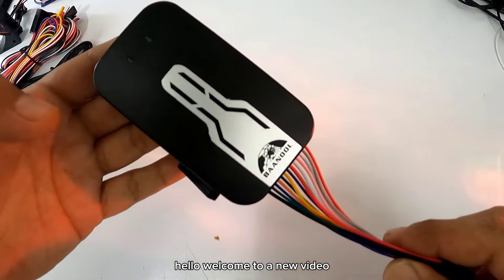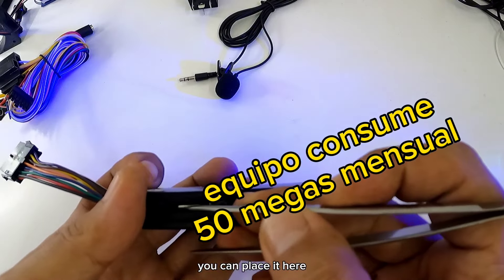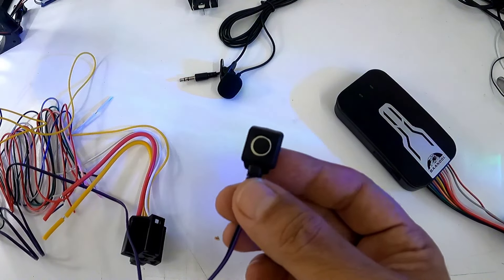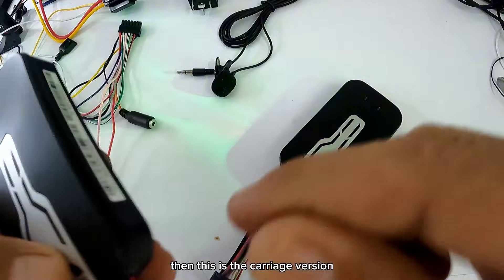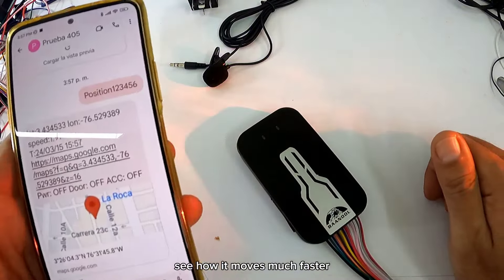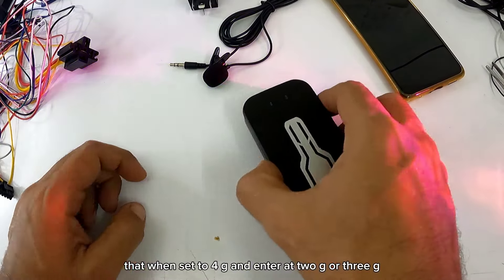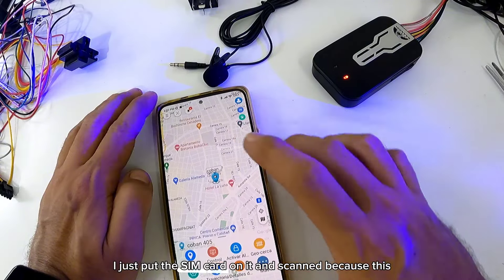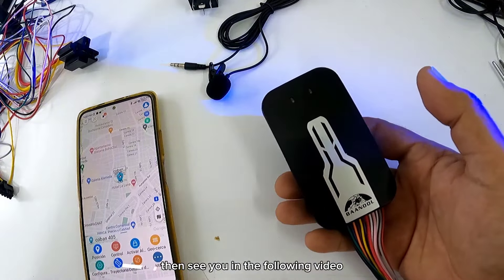unboxing y Review GPS tracker coban 405A | gps 4g para cualquier vehículo | análisis y como usarlo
vamos a conocer en nuevo gps 4g de la marca coban gps tracker 405A versión sin control remoto